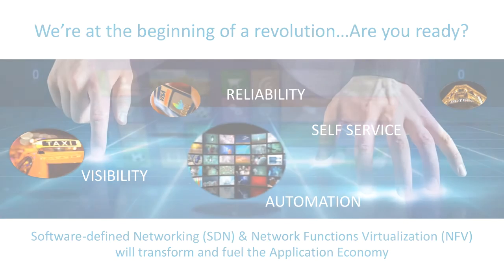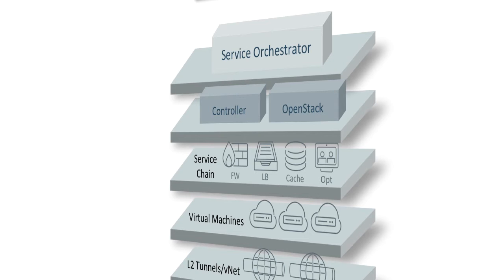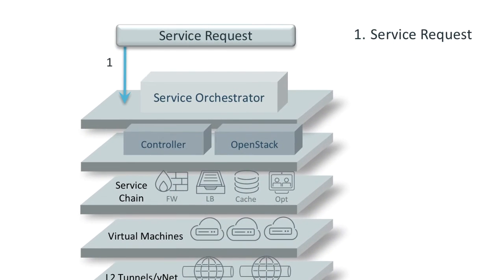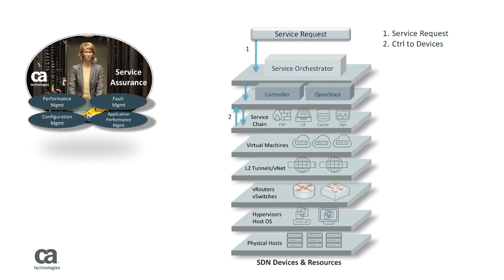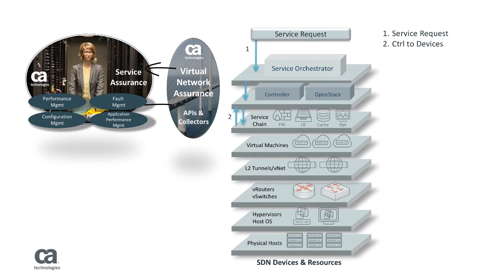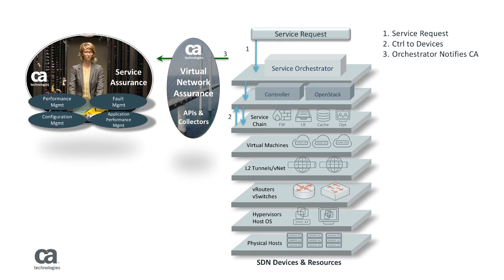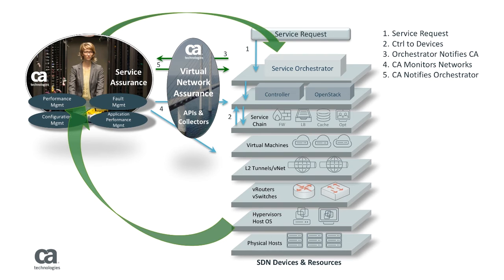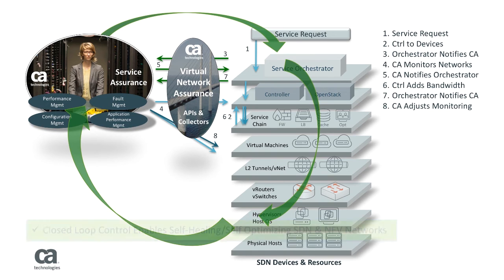CA Virtual Network Assurance: Closed Loop Control Enables Self-Healing SDN/NFV Networks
The CA Virtual Network Assurance closed-loop approach to Software-defined Networking (SDN) and Network Functions Virtualization (NFV) enables self-healing and self-optimizing networks. It provides a bridge to migrate existing Infrastructure Management systems to meet the needs of SDN and NFV network velocity for reliable self-service and automation.